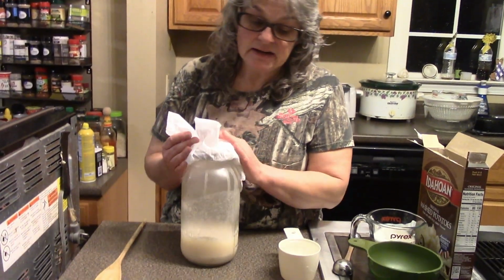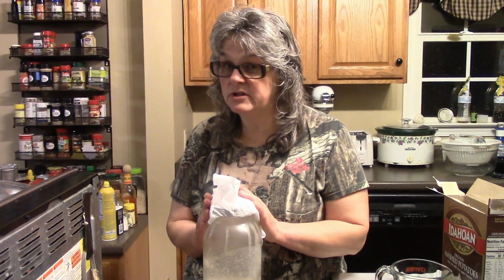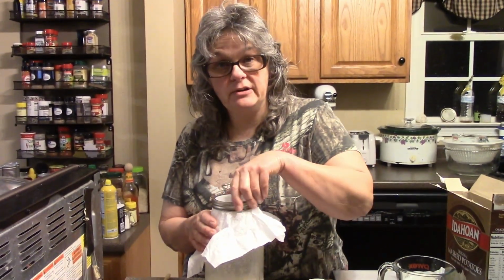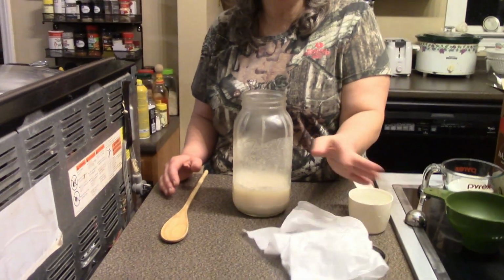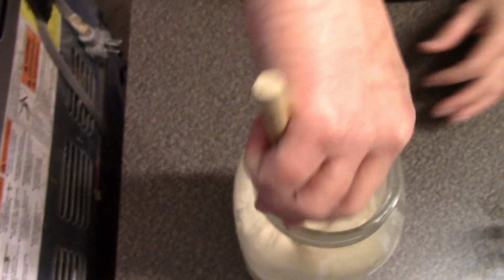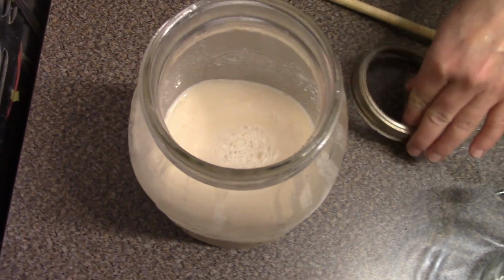Feeding the sour dough potato bread starter step #2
Sourdough Potato Bread and Starter

Now the starter is ready to "feed"...  Step #2
Feed starter
1 c warm water **not hot!!
¾ c sugar
3 TBSP instant potato flakes.
Let stand out on counter all day. Pour off 1 c to make bread. Feed starter every 5-7 days.
It is best to cover with cheesecloth...

Starter
3 pkgs yeast or 6 3/4 tsp of the yeast in the jar
2/3 c sugar
1 ½ c warm water  **not hot!!
2 TBSP instant potato flakes
Dissolve yeast in ½ c warm water. Add rest of ingredients. Let the starter stand
loosely covered all day on counter. Then refrigerate 2 to 5 days.

Feed starter
1 c warm water **not hot!!
¾ c sugar
3 TBSP instant potato flakes.

Bread
¼ c sugar
½ c vegetable oil
1 ½ c warm water ** Not hot!!
1 TBSP salt
1 c starter
6 c bread flour
Sift flour in large bowl. Add rest of ingredients. This makes a stiff batter. Grease a large
bowl or kettle and put kneaded dough in. Cover and let sit over night at room temperature.
Next morning, punch down and knead a little. Divide into 3 equal parts and put into 3 large
greased loaf pans. Let rise all day. Bake at 350* for 30-35 minutes.

I usually feed the starter on Thursday morning, make bread Thursday night, put into loaf pans
Friday morning and bake the bread on Friday nights.

Thanks, Mary

Amazon List--items I use

Jack Lalanne Juicer
Nutrabullet RX
Silicone Non Stick Baking Sheets
Cotton Dish Towels
Keto ChocZero Milk Chocolate Hazelnut Spread (My new favorite snack!)
Canning Logbook
Veggie Peeler
Vegetable chopper
Stainless veggie spiralizer
Tomato Corer Tool
Spice Rack
Teaspoon and Tablespoon Measuring Spoon Combo
Funny measuring spoon set
Trader Joes Everything But The Bagel Seasoning (Our favorite so far)
Parchment Paper
Silicone crock pot dividers
Canning Kit
Ball pint canning jars
Ball quart canning jars
Ball canning flats regular
Ball canning flats wide
Pink Himalian sea salt
Kitchen Aid Dicer Attachment
Southern Keto
Southern Keto Beyond The Basics
Lakanto monkfruit sugar substitute (tastes great)
Lakanto monkfruit powdered sugar substitute (No nasty aftertaste)
Lily's sugar free chocolate chips
Egghead egg seasoning(our favorite for eggs and chicken)
Crockpot
Bread loaf pans
Silicone doughnut mold/pan
My favorite spatula/egg turner
Gnat/ Fruit FlyTraps (Sticky Yellow Tabs)
Gnat/ Fruit Fly Traps (Apple)
Liquid ant killer
20 oz stainless steel rabbit feed bowl
Oxbow Critical Care Powder Herbivore(Rabbit Health)
Wire clip pliers
Wire Cage Clips Metal Clips J Clips

You can earn gift cards by uploading receipts on items you have already purchased!!  You can answer surveys too!!

Have you tried fetch???  Scan receipts for points to redeem for gift cards!!  So easy to use!!